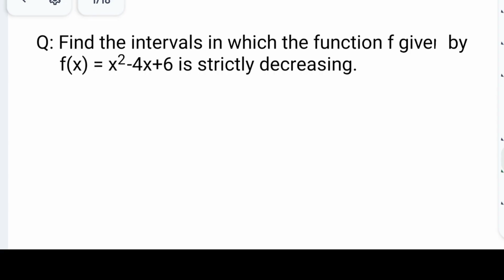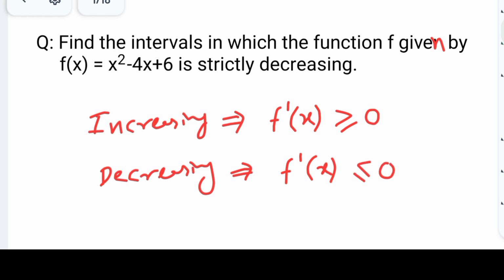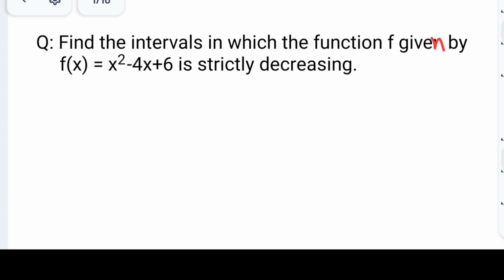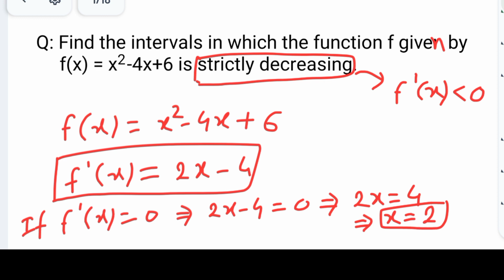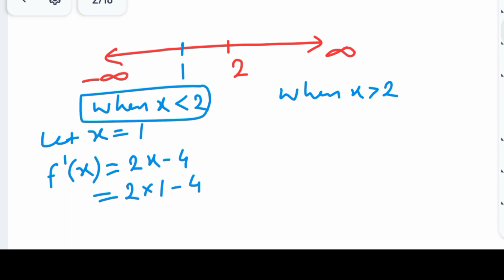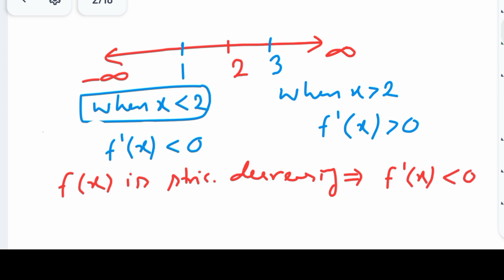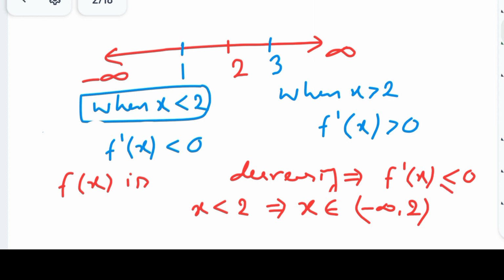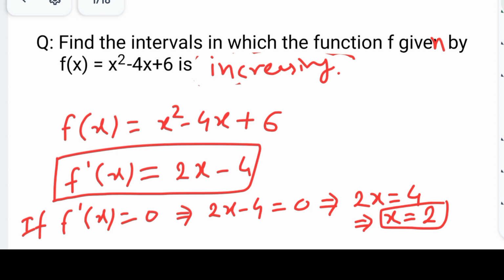Increasing and decreasing Functions || Application of Derivatives || 12th/PUII Mathematics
This concept and question is very important for 12th/PUII Board Exam. This is asureshot questions for board exam.

thanks,
MathsKart Team